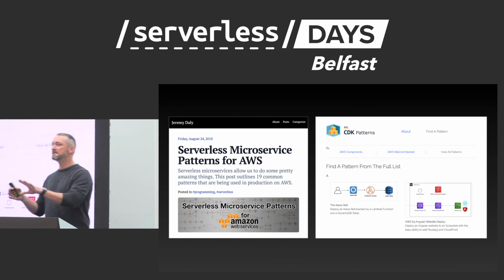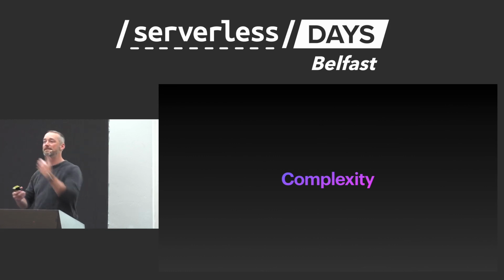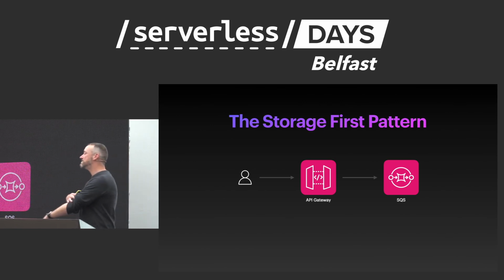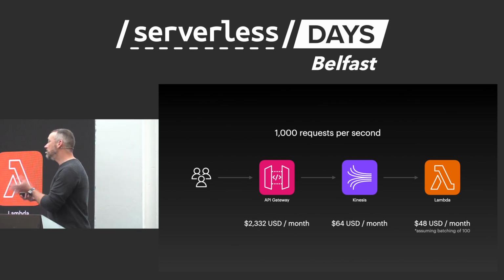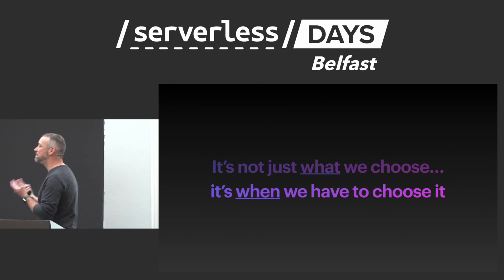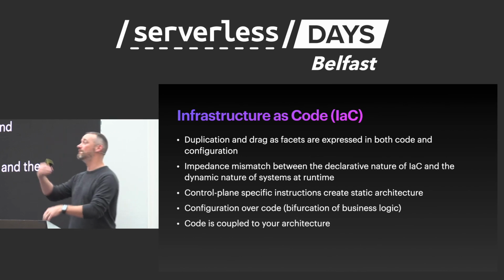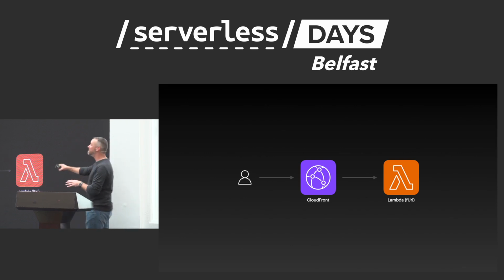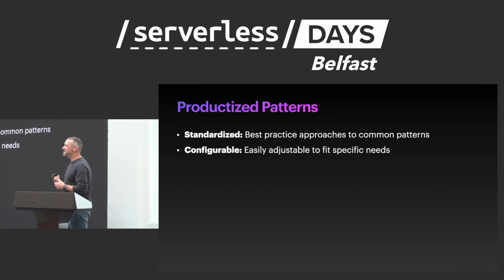Jeremy Daly Keynote: Elevate Your Cloud Workloads with Productized Patterns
Elevate Your Cloud Workloads with Productized Patterns | Ampt's Next-Level Abstraction

Jeremy Daly presets Productized Patterns - a revolutionary approach in the world of cloud computing. At Ampt, they are redefining how best practices are codified into managed services that adapt autonomously to your unique needs. Whether it's throughput, performance, or specific use cases, our productized patterns are designed to deliver reliable and secure cloud workloads effortlessly.

In this session, Jeremy deep dives into:

🔹 The concept of Productized Patterns and their significance
🔹 Various implementation patterns using AWS serverless technologies
🔹 Customization techniques based on workload requirements

His goal is to eliminate the need to reinvent the wheel, enabling you to focus on innovation rather than infrastructure. Watch him explore these cutting-edge patterns and learn how to optimize your cloud deployments with ease.

**Chapters:**
00:00 - Introduction to Productized Patterns
02:15 - Why Productized Patterns Matter
05:30 - Exploring AWS Serverless Implementations
12:45 - Customizing Patterns for Specific Workloads
18:20 - Real-World Use Cases and Success Stories

Jeremy Daly is CEO and Co-founder at Ampt / AWS Serverless Hero / Host of Serverless Chats / OffByNone.io Publisher

Jeremy is a seasoned technology leader with over two decades of experience spearheading the creation of numerous websites, ecommerce platforms, custom CRMs, and content management systems.
Additionally, he has extensive experience working with big data and analytics systems on advanced cloud infrastructures. he has managed international development teams, facilitated strategic partnerships, participated in technology company acquisitions, and engaged directly with clients and stakeholders to deliver scalable web and mobile products.
Jeremy is motivated by challenges and constantly seeks opportunities to innovate and transform the technology landscape.